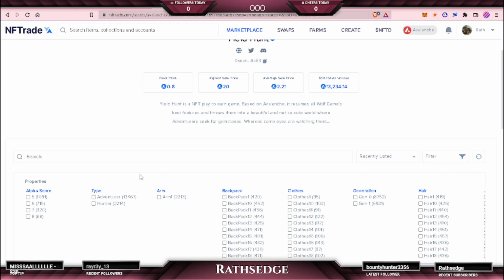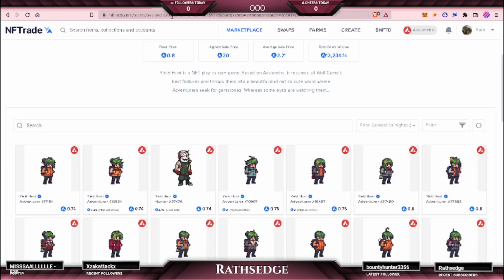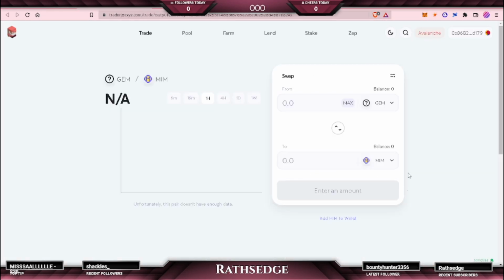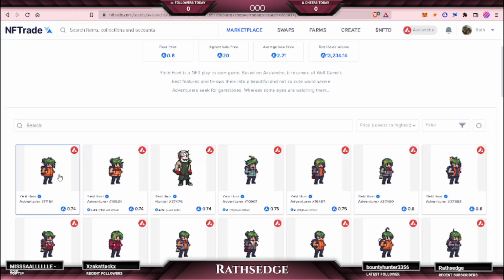Yield Hunt NFT game 24 hrs later for me - $114 in NFTs / Lost $60 minting / Made $30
Starting out on YouTube is never easy, so I'm using this NFT game and my experience with it to get my feet wet and maybe start my channel up.  I'm still new to crypto (1 year in still feel new) and I would make videos from someone who doesn't have alot of money to spend / waste.